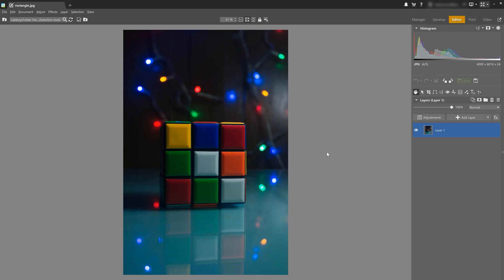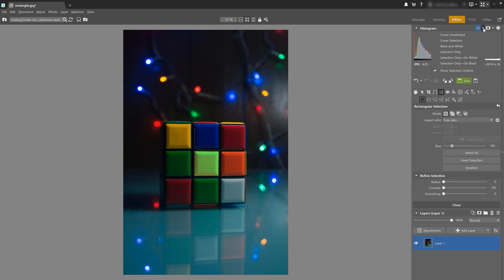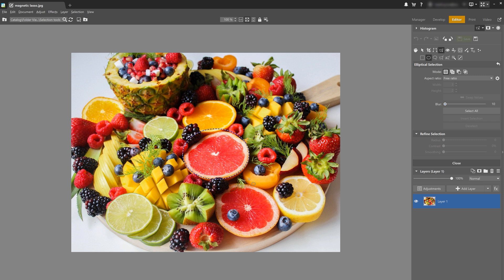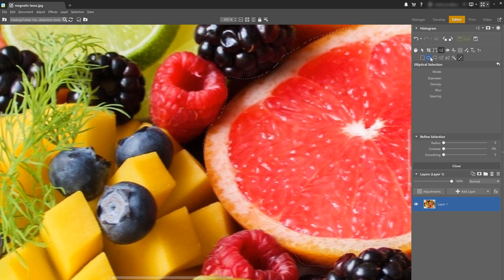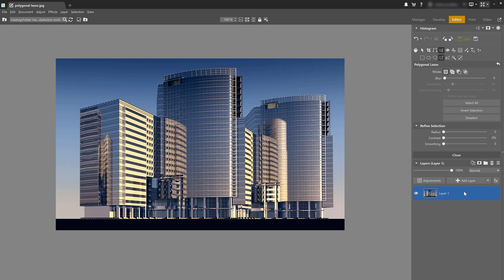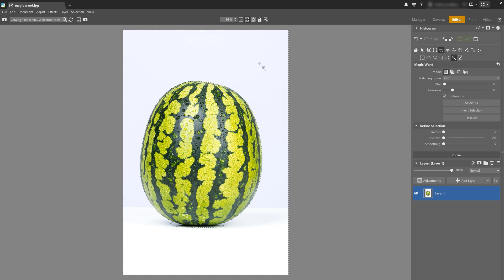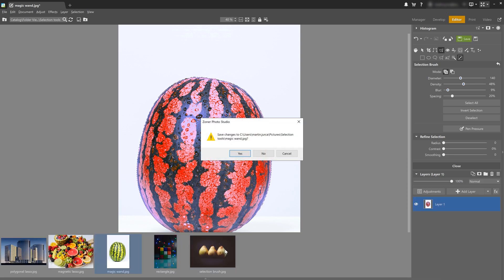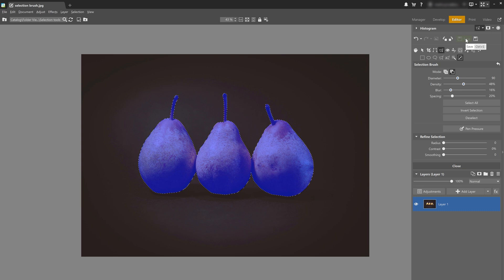Selection Tools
In today’s video, we’re taking a look at Selection Tools. We’ll show you how to use them and what they’re used for.

0:52 Rectangular Selection
3:42 Elliptical Selection
6:45 Lasso
7:06 Polygonal Lasso
8:15 Magnetic Lasso
9:26 Magic Wand
11:35 Selection Brush